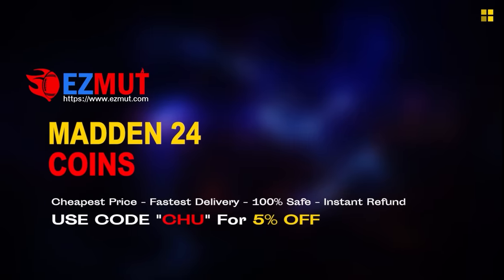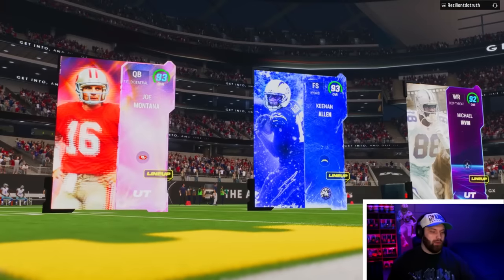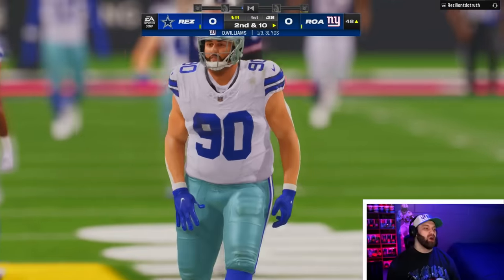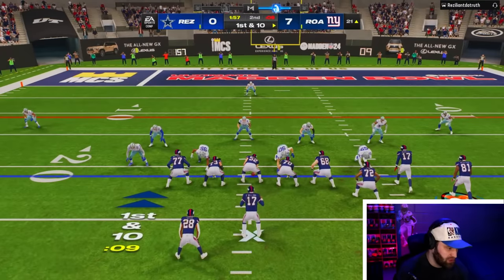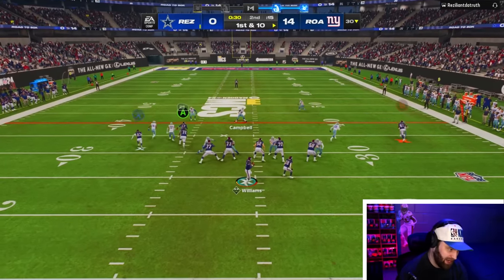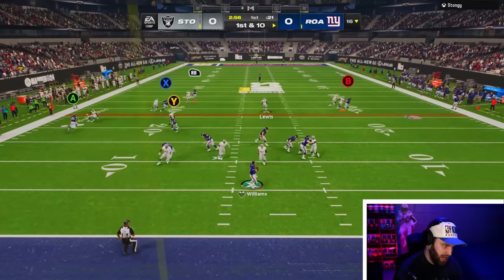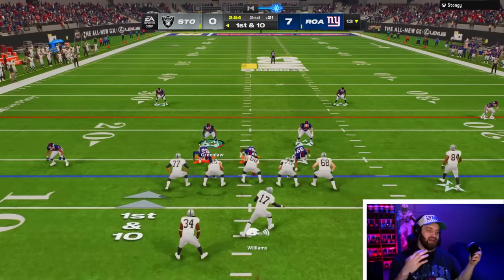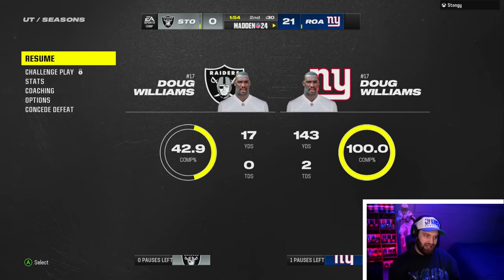LTD Plaxico Burress is a MONSTER in Madden 24!